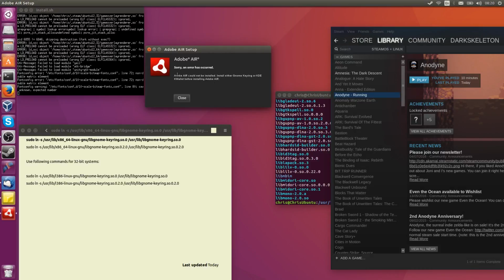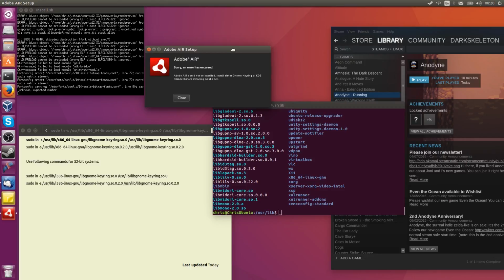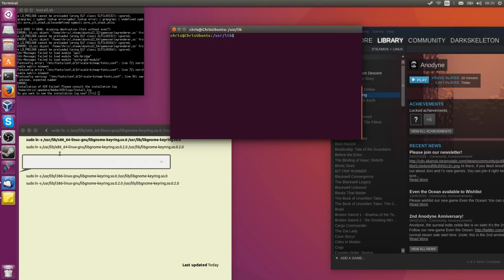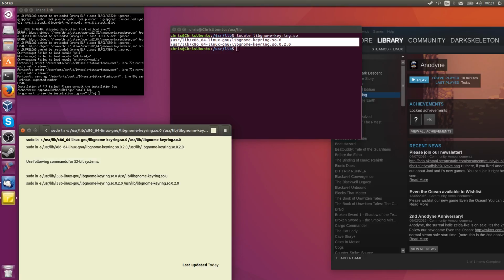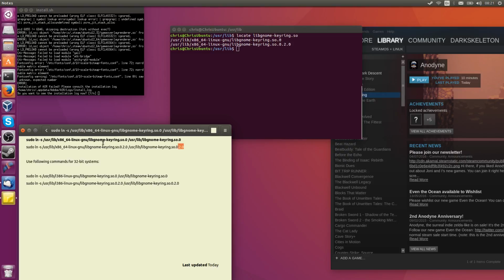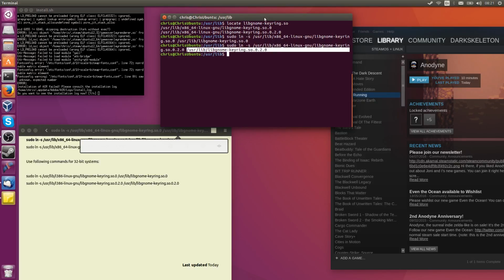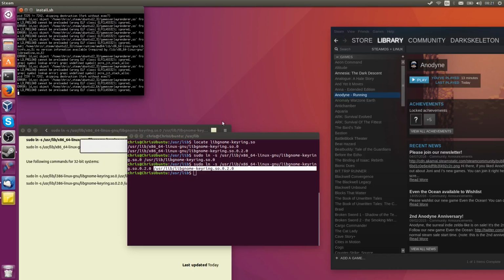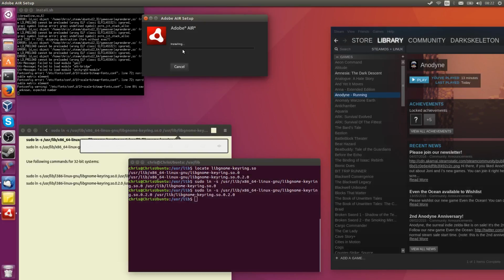FIX - Adobe Air Install | Missing Gnome Keyring or KDE Wallet for Ubuntu 16.04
Fix for the error "Adobe keyring could not be installed. Install either Gnome Keyring or KDE Wallet."

== Find Gnome Keyring ==
locate libgnome-keyring.so

Create link for 64 bit Ubuntu
sudo ln -s /usr/lib/x86_64-linux-gnu/libgnome-keyring.so.0 /usr/lib/libgnome-keyring.so.0
sudo ln -s /usr/lib/x86_64-linux-gnu/libgnome-keyring.so.0.2.0 /usr/lib/libgnome-keyring.so.0.2.0

Use following commands for 32-bit systems:

sudo ln -s /usr/lib/i386-linux-gnu/libgnome-keyring.so.0 /usr/lib/libgnome-keyring.so.0
sudo ln -s /usr/lib/i386-linux-gnu/libgnome-keyring.so.0.2.0 /usr/lib/libgnome-keyring.so.0.2.